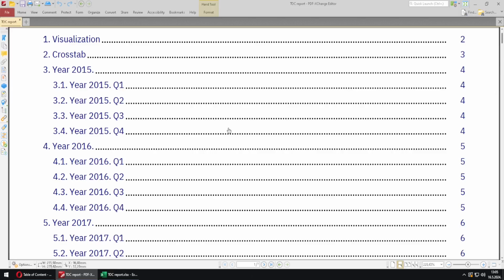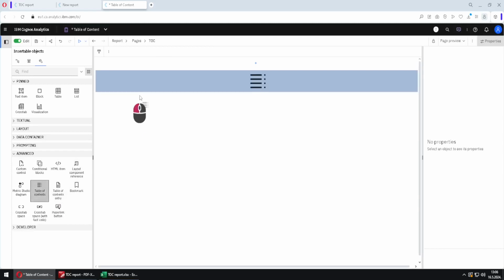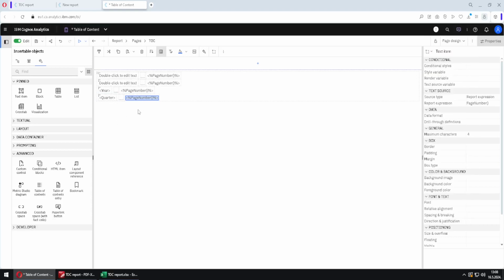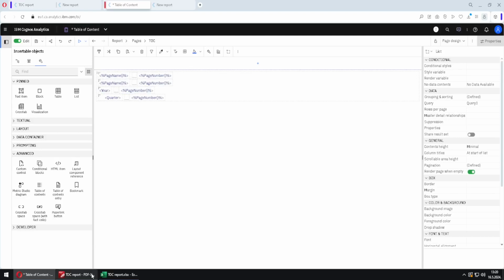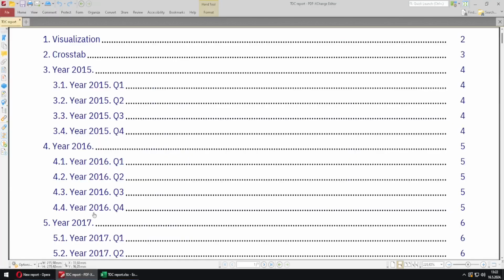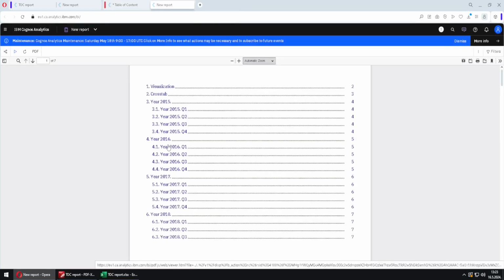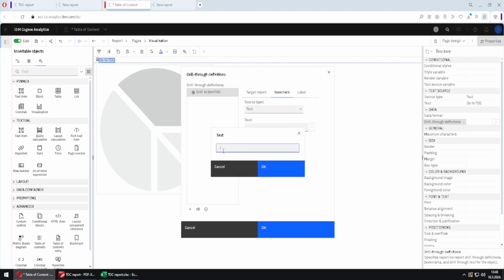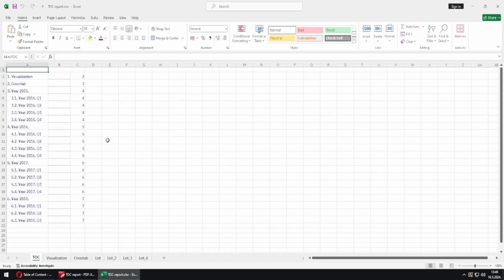650 Table of Contents and Bookmark in Cognos report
In Cognos report we can create a table of contents that can be exported to PDF or Excel files. Table of contents is made of links which will lead the user to a specific page. By using bookmark, we can create a link on each page that will take the user back to table of contents page.